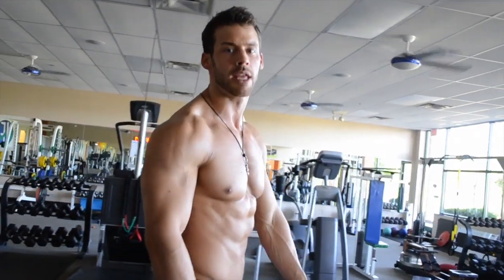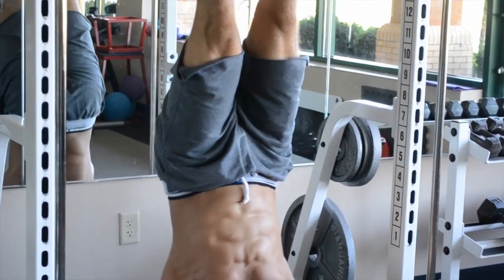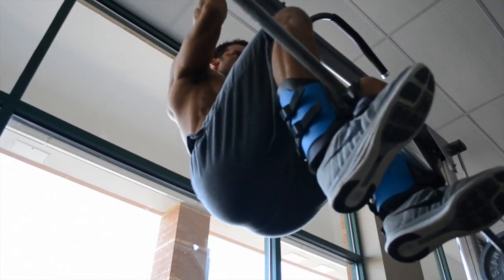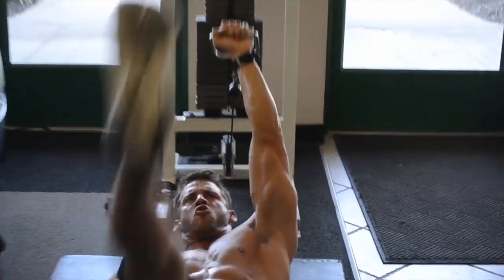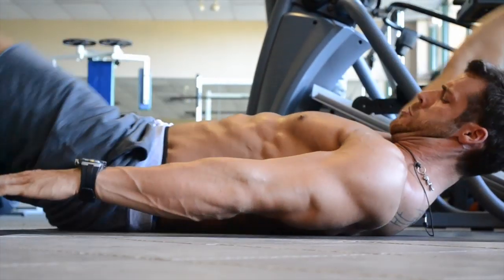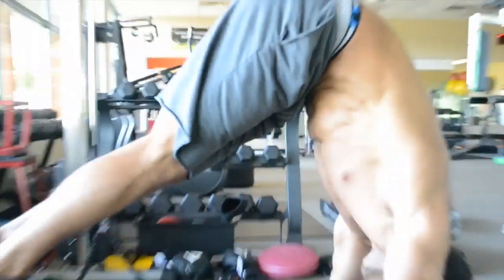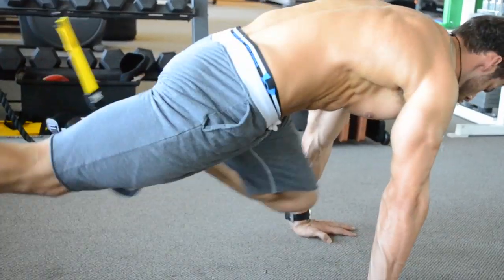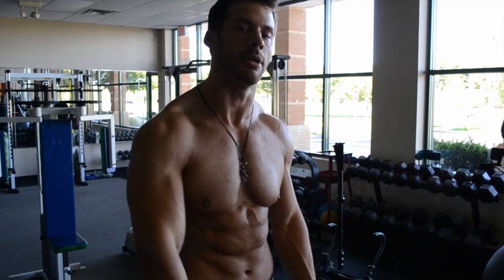Six Pack Abs Workout - Fitness Model Justin Woltering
Are You Ready To Build Your Best Body Ever?

Add muscle and get the ripped warrior physique that you’ve always dreamed of! My proven program will help to change your life inside and outside of the gym.

Hi, I’m Justin Woltering, the  creator of the Mind Muscle Academy. I got tired of the fitness scams, supplements, and sleazy ads.

So, I took action and created the Mind Muscle Academy.  This academy is a fitness community based on simple, honest information that’s created for real people.  Over the past 7 years, my program has helped thousands of people transform their lives and reach levels of fitness they’ve always dreamed of.

This isn’t a BS get fit quick scheme. Instead, this an entertaining, step by step blueprint, and philosophy, that is guaranteed to get you serious results. While this program isn’t easy, we’ll be here to support and motivate you every step of the way.

So, what do you say? If you’re tired of being average and want to get shredded, join Mind Muscle Academy. This online fitness course is based on truth, simplicity, and mastery to help you build muscle and achieve things you had never thought possible! If you don’t believe me, just check out what some current members have to say

THE MIND MUSCLE ACADEMY IS A TOOL TO LOOSE BODYFAT, INCREASE STRENGTH AND DEVELOP A WARRIOR MINDSET! THIS PROGRAM HAS HELPED MORE THAN 5,000 PEOPLE IN OVER 20 COUNTRIES.

As members of the Mind Muscle Academy, we focus on building sustainable habits that will make you a real life badass. We do this by not only dialing your nutrition, and workouts, but also in your confidence, appearance, and over warrior mentality.

Most schools turn out boring clones who conform and follow the same tired rules.

Not us.

This an anti-school. The Mind Muscle Academy is here for those who want to break the rules and build their own legacy.  Join us and go against the mainstream. Be your own guru! While doing so, we’ll make sure that you get strong, ripped, and continue to kick ass!

WHY SETTLE FOR AVERAGE? BECOME AN ANIMAL! WE’LL WORK TOGETHER ON A STEP-BY-STEP ROADMAP THAT I GUARANTEE WILL GET YOU RESULTS.

Inside this comprehensive book and video trainer you will also find an easy to apply approach to nutrition, complete with meal plans. The Mind Muscle Academy program is based on scientifically backed methods, and is designed to maximize four specific qualities or laws of the ideal athlete: Breathing, Awareness, Mental Strength, and Energy. Each of these will help you lay the mental foundation to sculpt a rock solid physique over a 4 Phase Progressive training program.
I’ll show you exactly how to break bad habits, and build momentum for long term success. Diet is crucial and I’ll teach you exactly what to eat, how to prepare your meals, and when is the optimal time to eat them.

The systems in this book have changed the lives of countless men. From average joes to athletes, and CEOs. If you want to look like me, you have to train like me. So for the next 12 weeks, that’s exactly what you’ll do. This is the exact program I use to train like an athlete and look like a fitness cover model!

MINDSET MODULE

These strategies will improve focus and increase awareness for mental strength. Many guys fail before they even start – These mindset strategies will make sure that you’re not one of them, and give you the confidence to stand out from the crowd!

NUTRITION

Inside this step by step guide and video trainer you will also find an easy to apply approach to nutrition, complete with meal plans. EVERYTHING you need need to know about muscle building and fat loss nutrition, including the exact recipes, how to prepare them, and when to eat each meal!
nutrition

MOTIVATION
In this section of entertaining and motivational videos, I lay it all on the line with my most raw and inspiring content! This will increase your intuition and authenticity, so you can stay motivated to build your legacy!

WORKOUTS

You’ll get a complete day by day trainer with printable workouts, 75+ exclusive videos, and daily tips to help you muscle and burn fat. This progressive 4 phase program is a real world guide to sculpt your physique, for a complete transformation of mind, body, and spirit!